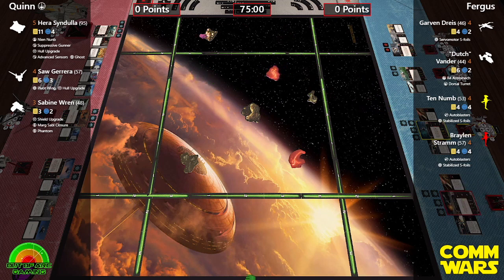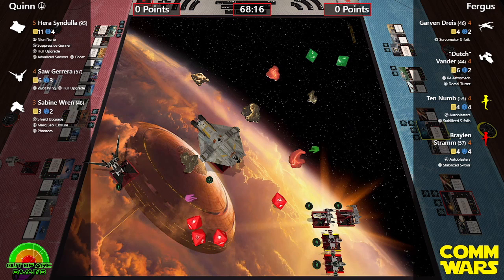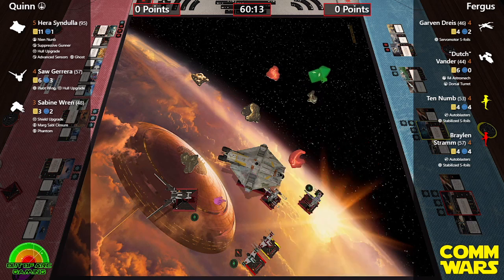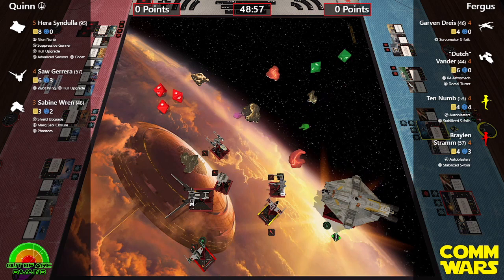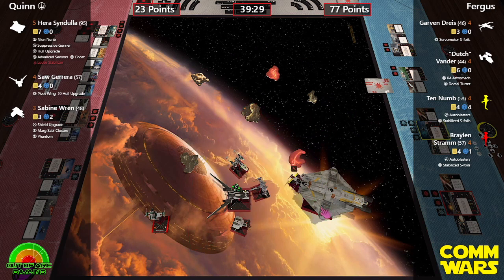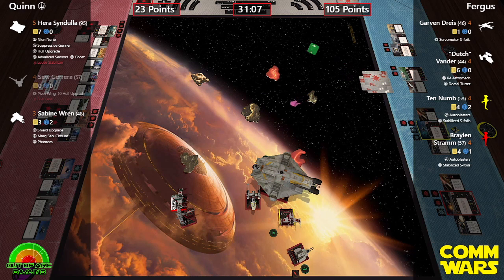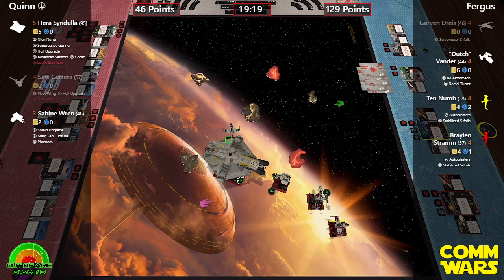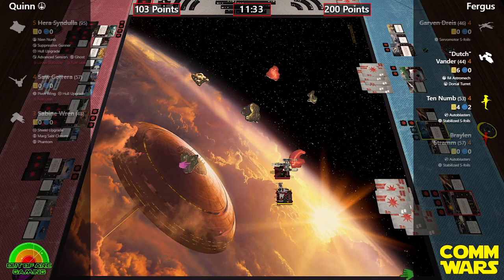X Wing - Commentator Wars - Game 6 - Rebels V Rebels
Game 6 of the Commentator Wars by Out Of Arc Gaming

A TTS event.

Opponents - Quinn (Rebel) V Fergus (Rebels)

Commentary by Phil & Fergus